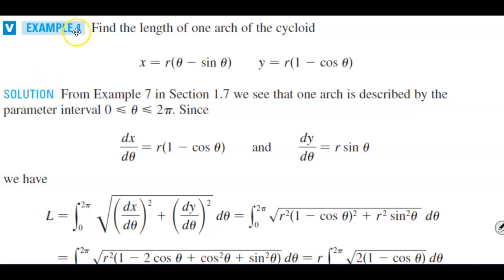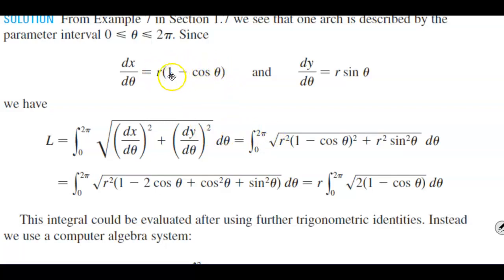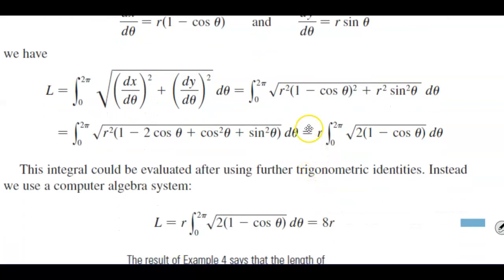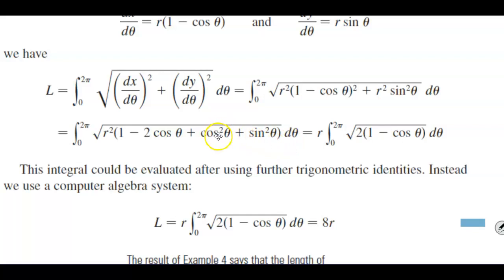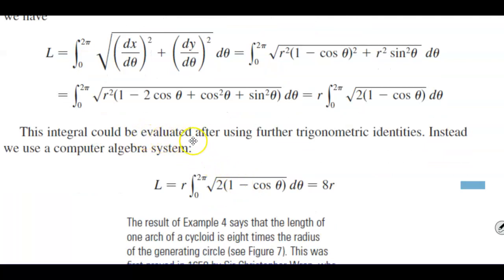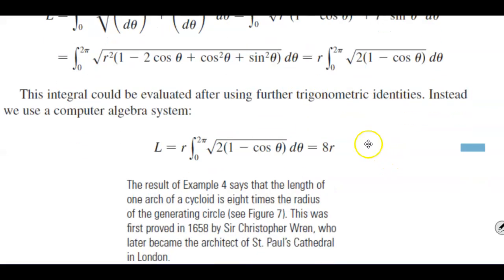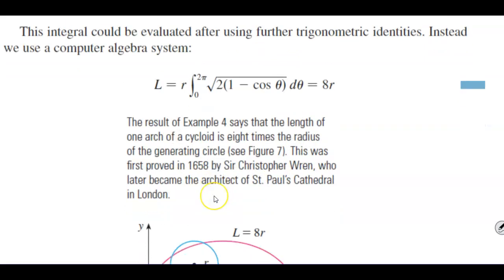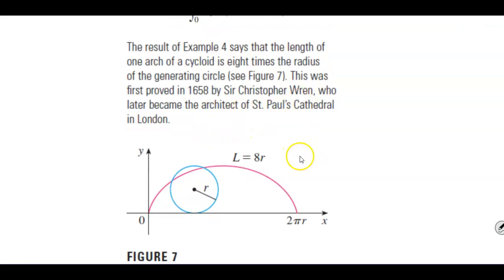Example 4: Find the length of one arch of the cycloid